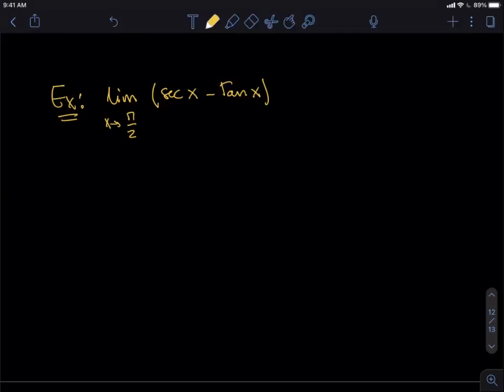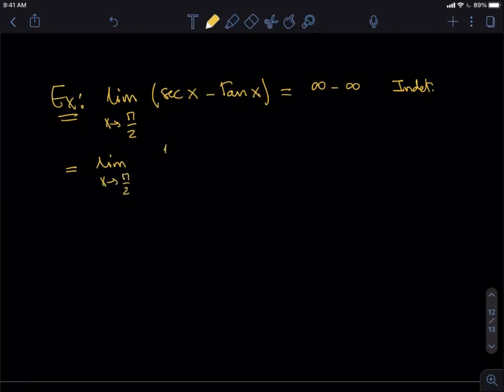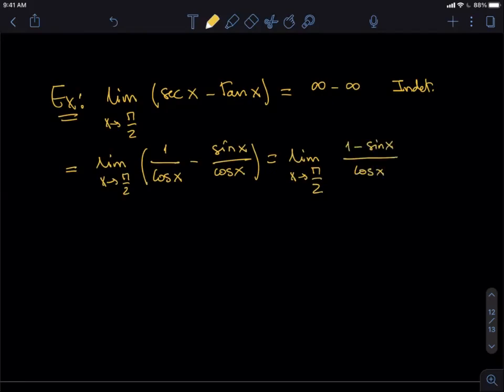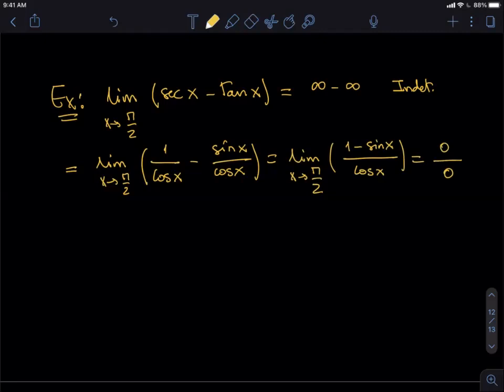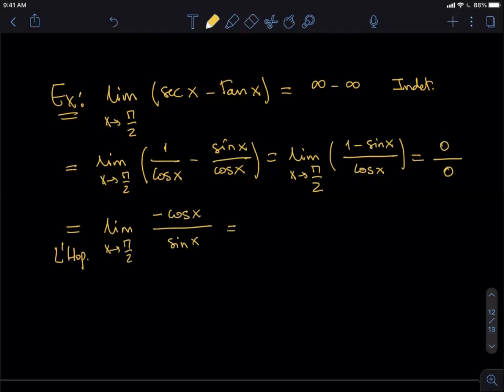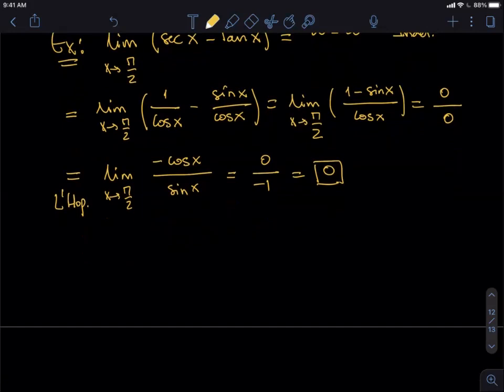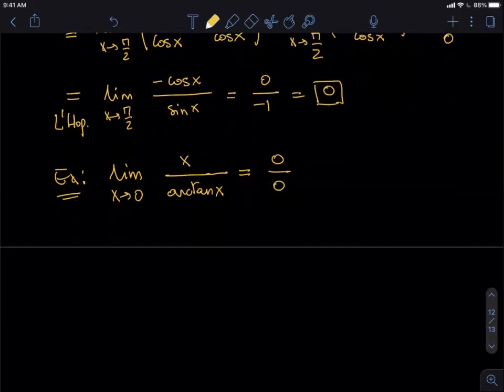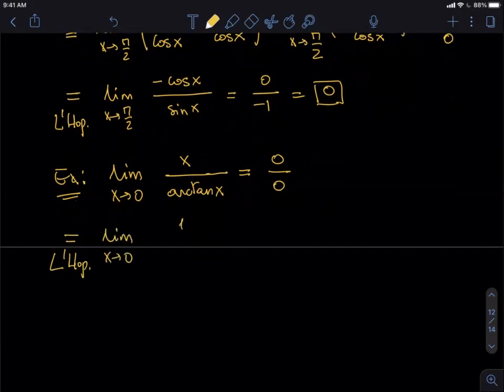W7 V7 Advanced examples 2